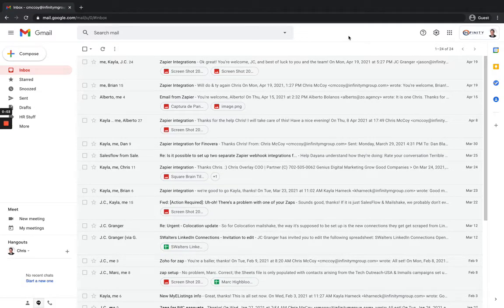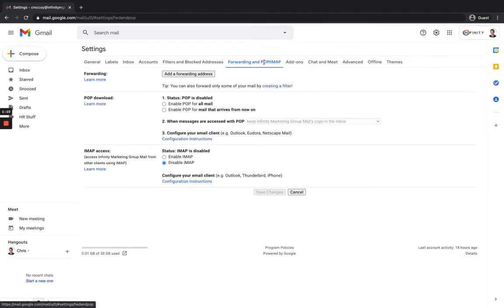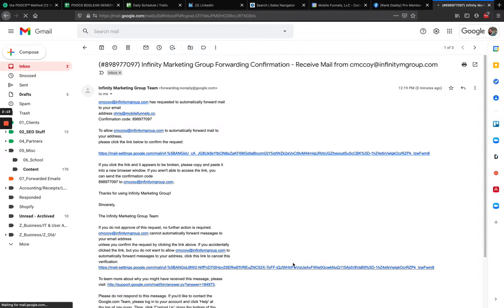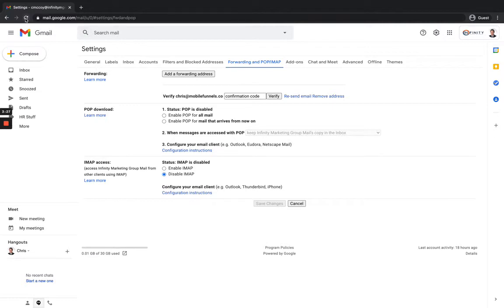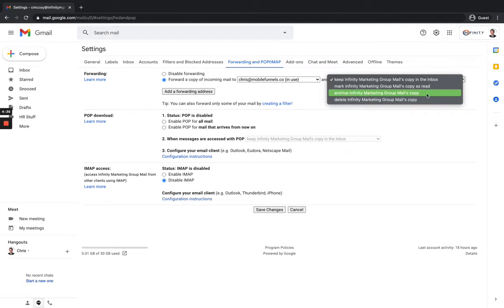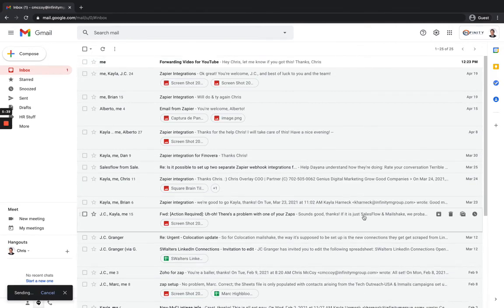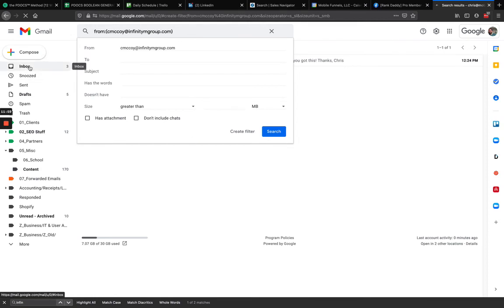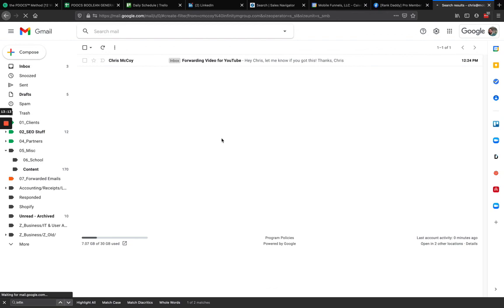How to Set Up Email Forwarding Between G Suite & Gmail Accounts (Home, School, Work & Client Accnts)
How to Set Up Email Forwarding Between G Suite & Gmail Accounts (Home, School, Work, & Client Accounts)

To turn on automatic forwarding:

   👉  On your computer, open Gmail using the account you want to forward messages from.
   👉 In the top right, click Settings. ...
   👉 Click the Forwarding and POP/IMAP tab.
   👉 In the "Forwarding" section, click Add a forwarding address.
   👉 Click Next to Proceed.